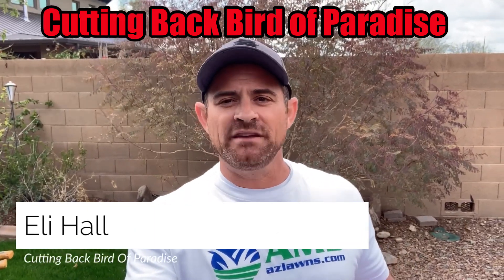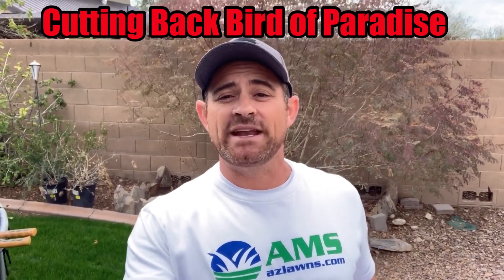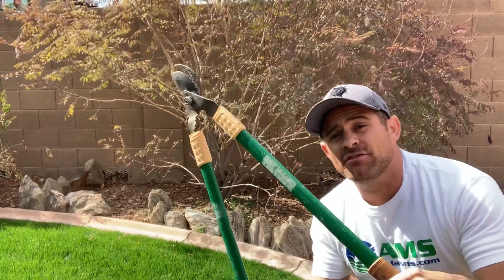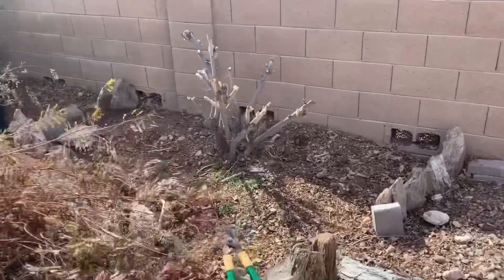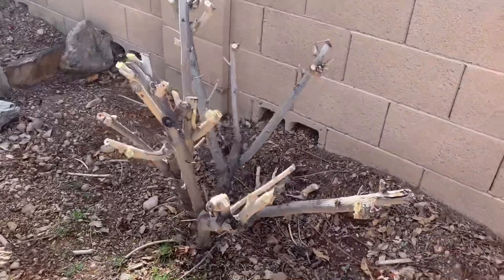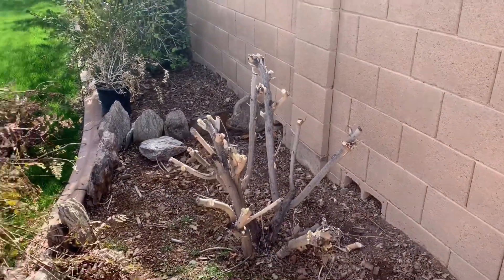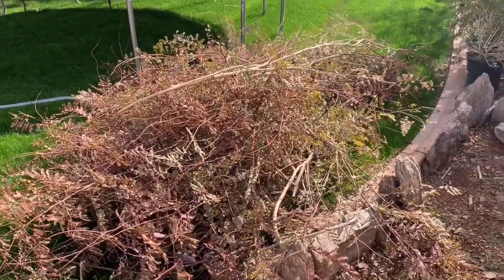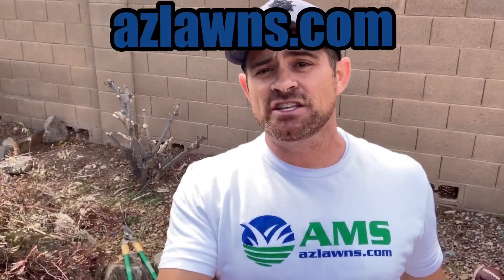Cutting Back Your Bird Of Paradise Shrub In Phoenix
Do you have frost damage at your home or on your Bird of Paradise shrubs that are due to be cut back? Usually it is time to get these cut backs done after the 15th of February, but try your best to get this done before March 1st. Historically, we get our last frost around the 15th of February but this year (2019) we've had an unusually cold late frost, so you may want to wait another week. Native plants can take the cut backs early much better than non-native plants.

First, you will need a pair of lopers to cut back a Bird of Paradise shrub.  You will want to cut back all the branches with leaves that are no longer thriving. You will want to cut back the bush all the way to the stem so that the cuts are healthy. Usually these shrubs grow back again to the size they were the year before and many times larger. You will usually cut back the shrub by about 60%.

If you have any other questions or would like a more detailed list of exactly what's included in our regular landscape maintenance, please give us a call at or check out our